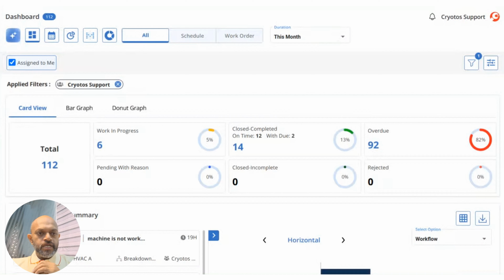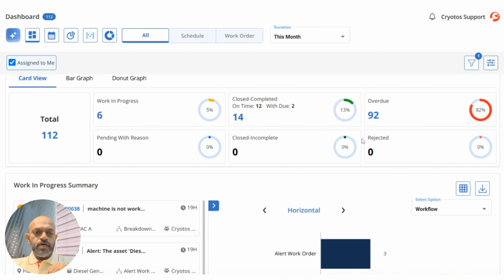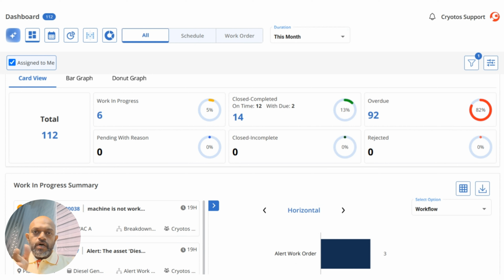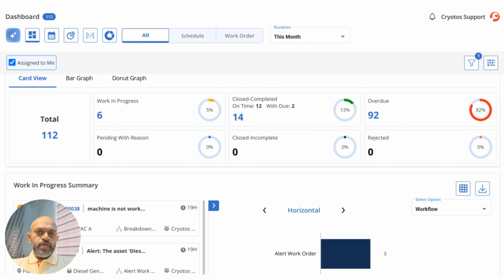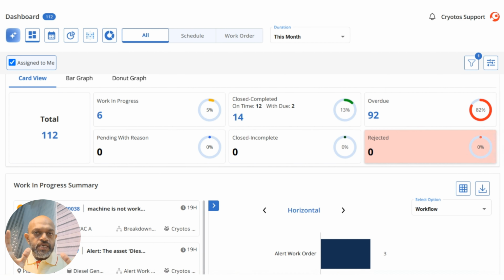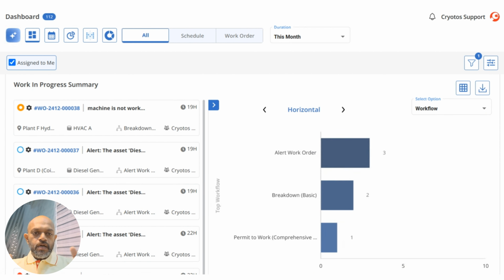Cryotos CMMS: Dashboard Overview - Get Key Maintenance Status Insights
Managers and maintenance professionals, this is for you! See how Cryotos CMMS provides unique dashboard insights, unlike our competitors! This video explains the "Primary Status Count" - quickly see total tickets, work in progress, on-time closures, overdues, and more. Understand your team's performance at a glance. We help you take the right actions, fast.